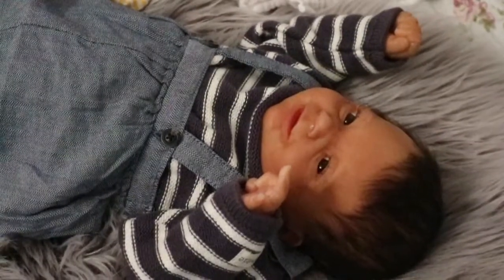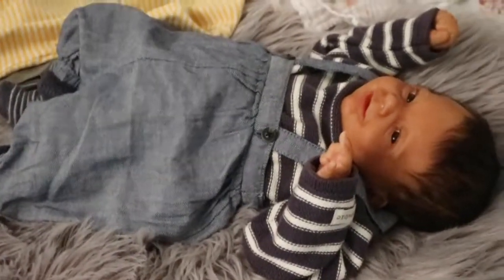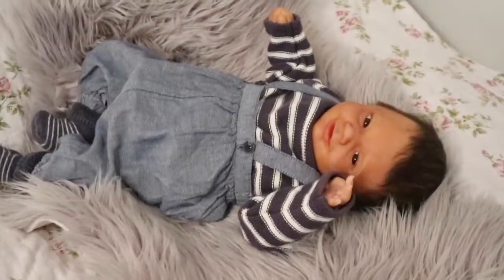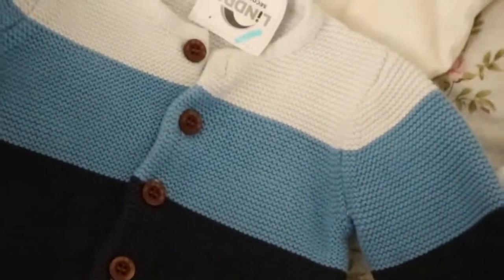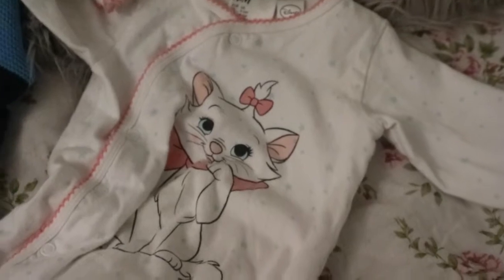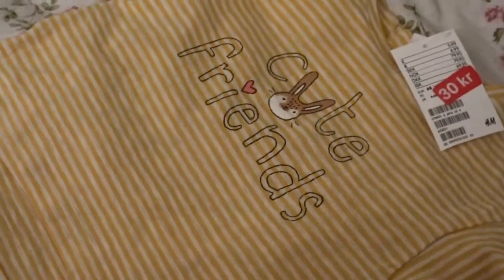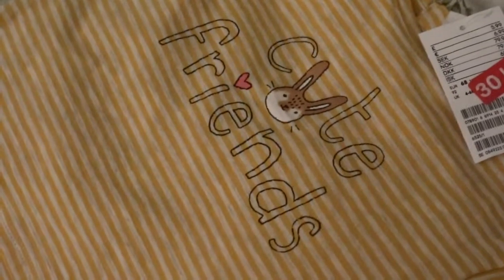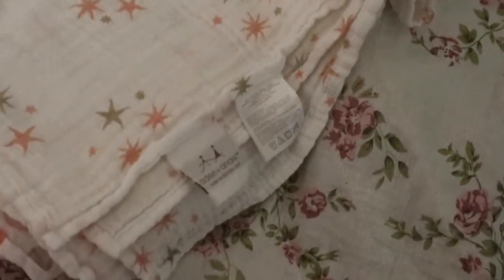REBORN HAUL WITH BABY THEODORE!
The dolls are unique collectors items and this videos purpose is to share with my adult friends in the community. Hi!
I’m a 22 year old reborn mom living in Sweden with my babies and my dog Maximus.
This channel is mainly dedicated to my dolls and all that comes with the fun of having reborn babies.

Babies are:

Liviana: Frida by Karola Wegerich
Ella: Twin B by Bonnie Brown
Theodore: Sunny by Joanna Kazmierczak